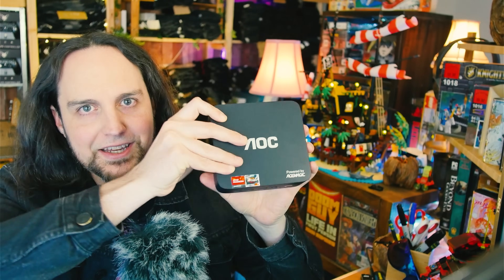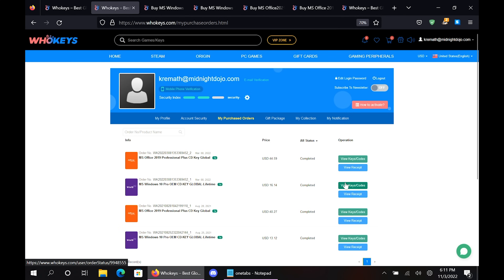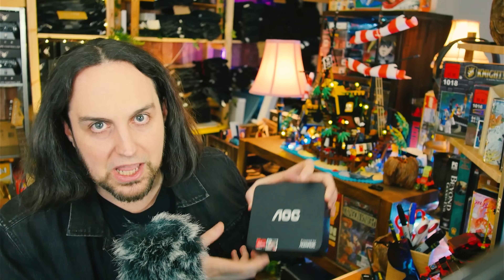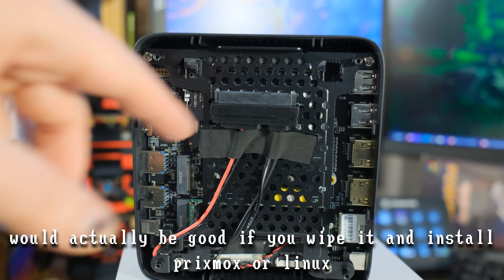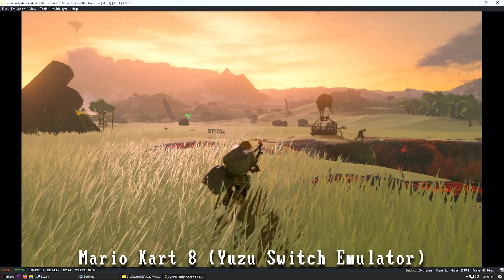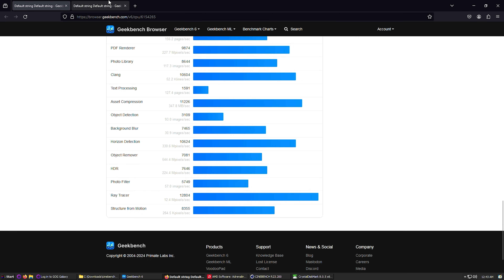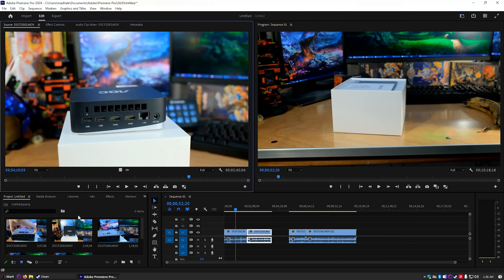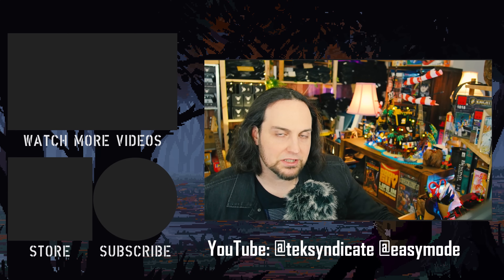Virus Again? Maybe - AOC AM16 (by Acemagic) AMD Ryzen 5700u, 32GB RAM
Whokeys 510 Anniversary sale 25% code:TS25

Acemagic, please stop using the ENDEV.exe file. Even if there is no trojan, there has been in the past and I can't recommend or endorse a system with this file present. This file is larger than the previous ones that contained the virus... I scanned and scanned and couldn't find anything, but I still do not want to see ENDEV.exe on the PC. What is it? Well, it's supposedly there to force Windows to bypass the online setup, therefore allowing you to use an offline account during initial setup. This is cool, but I am having a hard time trusting this file.

I don't want to take any chances, so I completely wiped the drive and re-installed Windows 11 before completing the tests. I would recommend doing this on most computers now days. I just do not trust anything.

Code：$100 off D396EJH9

The thing is, for $100, this is a good PC... but if you actually do decide to get it, please wipe the drive and install Linux or your own version of Windows.

Specs:
Ryzen 5 5600U
32 GB DDR4
512 GB M.2
WiFi 6
BT 5.2
2 HDMI 2 porta
Gigabit ethernet
2 USB 3.2
2 USB 2
USB 3
Audio port